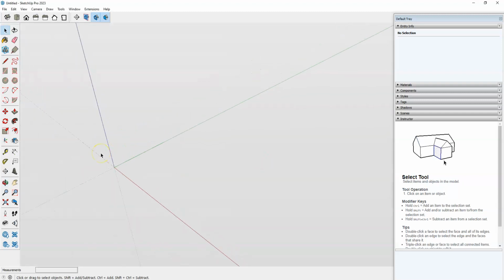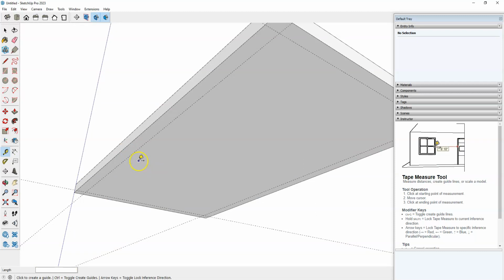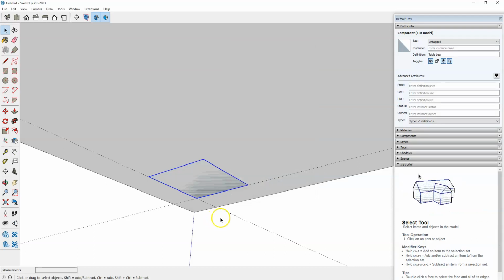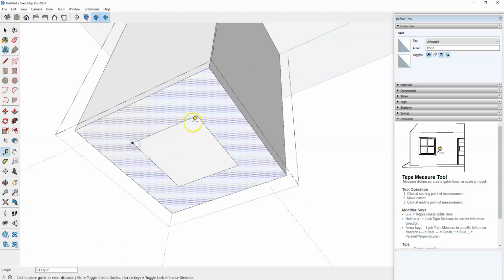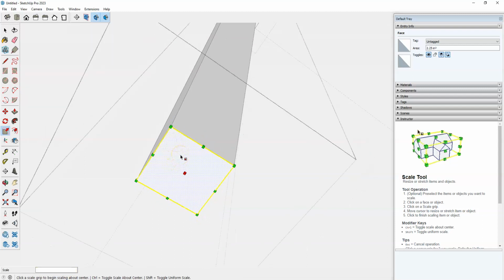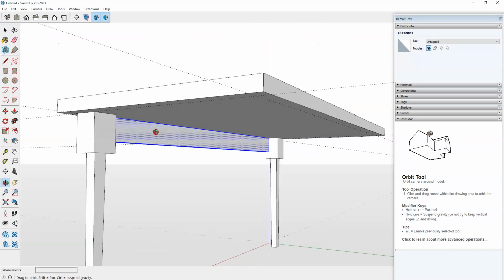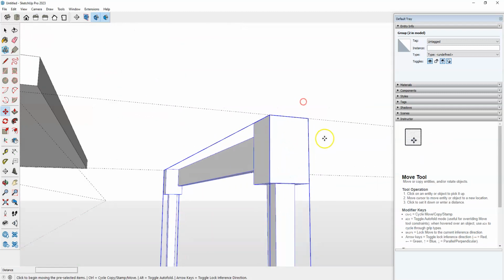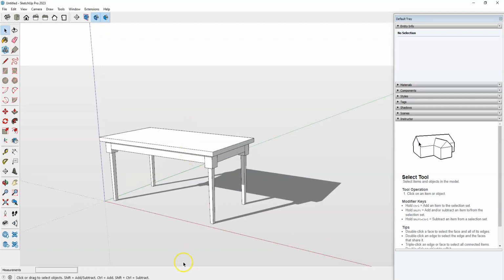Exercise 4 Demo